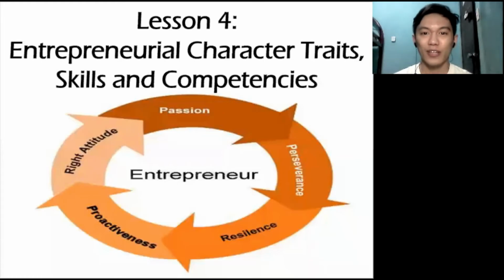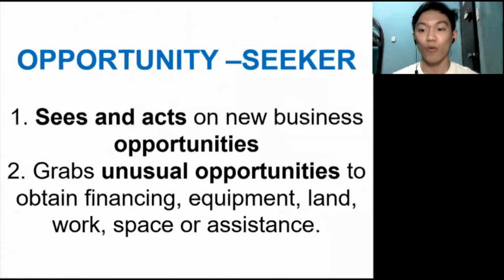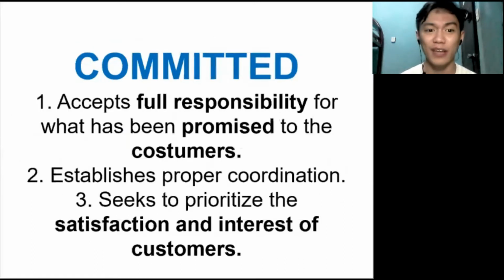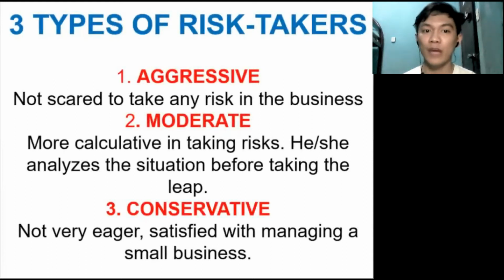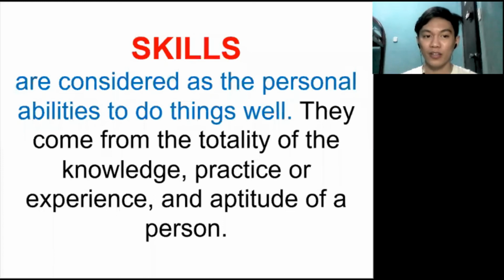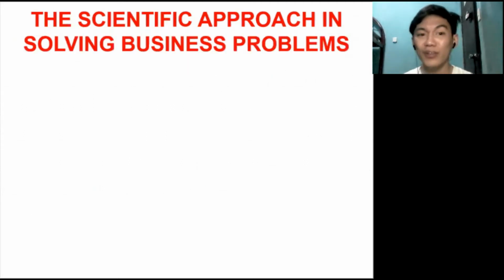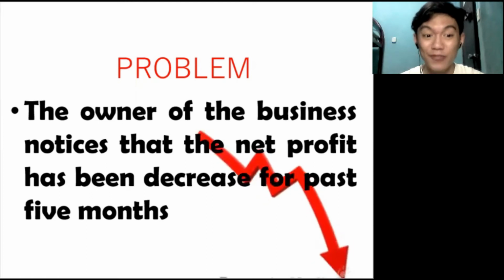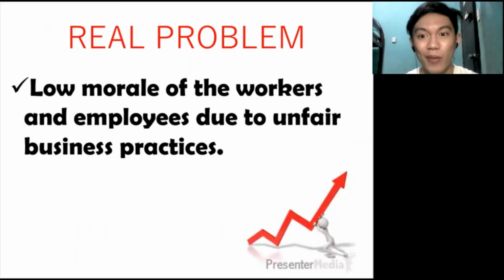Lesson 4: Character Trait, Skills and Competency | Entrepreneurship | Teacher Keron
Hello Class,

In this episode, I will going to discuss the three important parts here:
1. The Character Trait of Entrepreneur
2. The Entrepreneurial Skills
3. The Core Competencies of Entrepreneur

After watching this video, Just comment your thoughts and insights below regarding this lesson.

Thank you so much mga anakis!

Love,
Teacher Keron